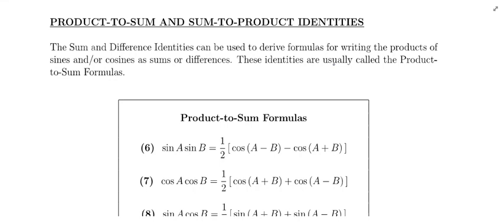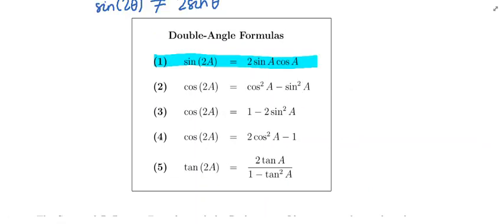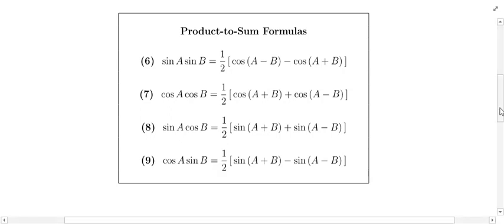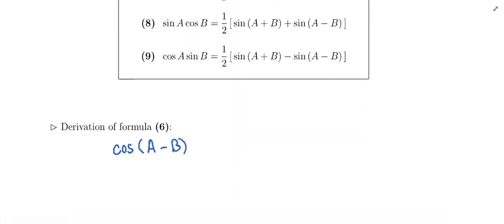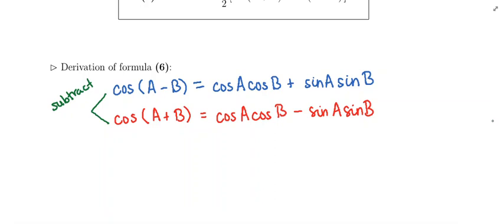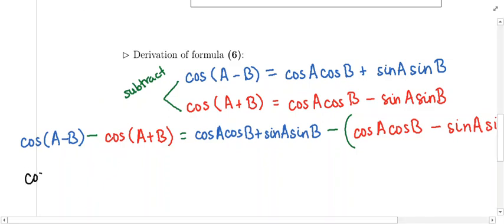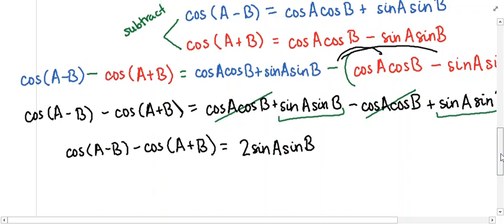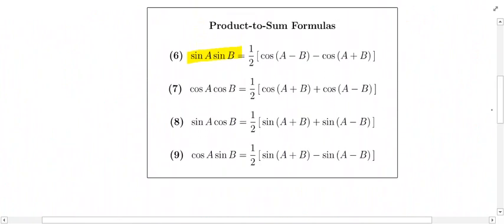7.4 The Product to Sum Identities with One Derivation